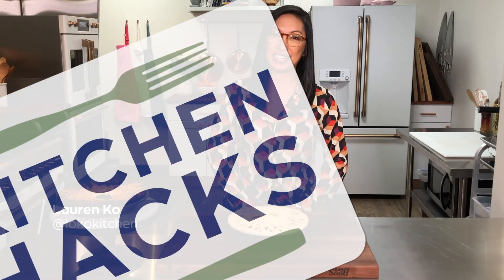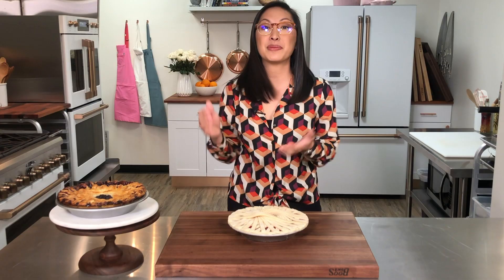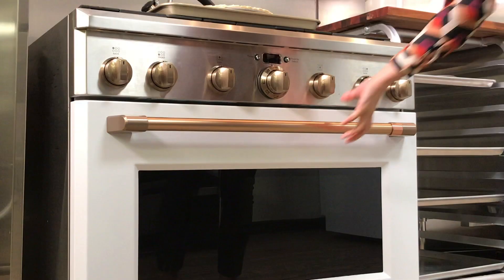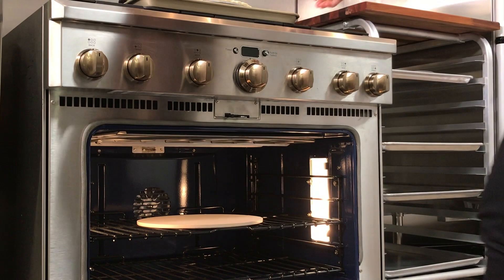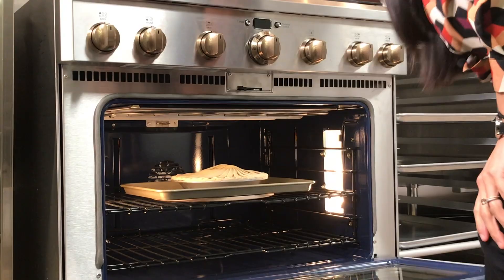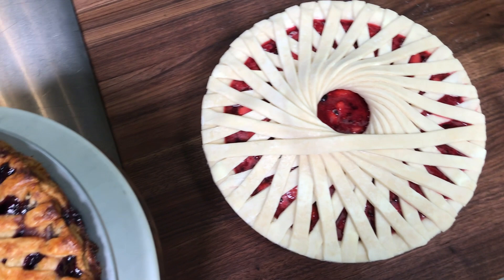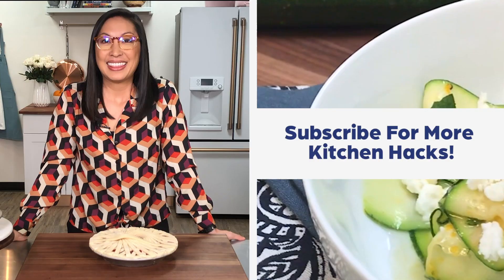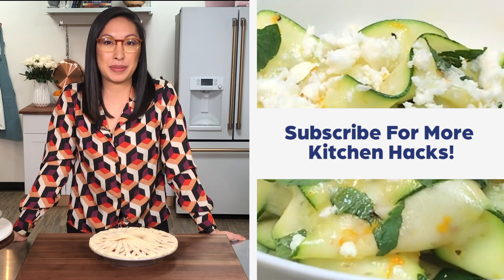🍳Kitchen Hacks: Lauren Ko's Soggy Bottom Cure 🍳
Pie artist Lauren Ko shares her kitchen hack to avoid soggy bottoms when baking your own pies at home!